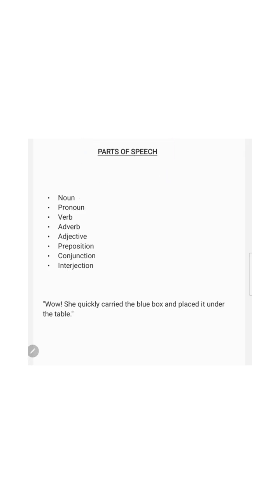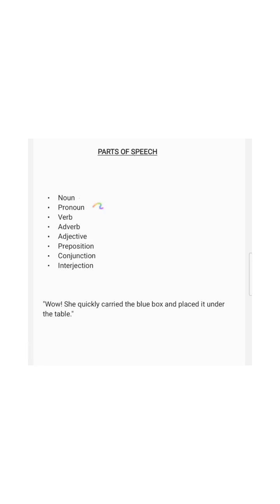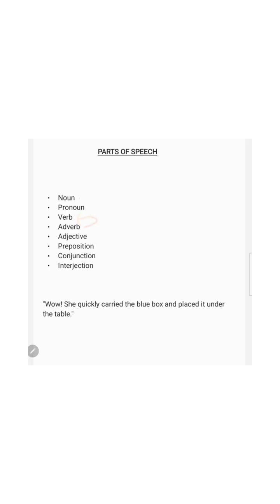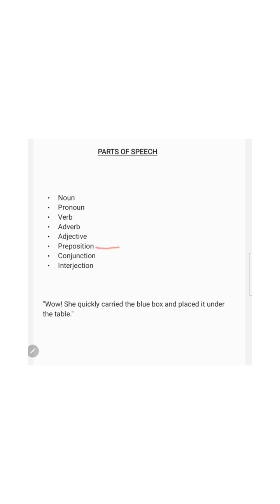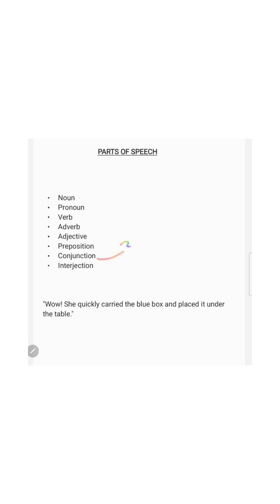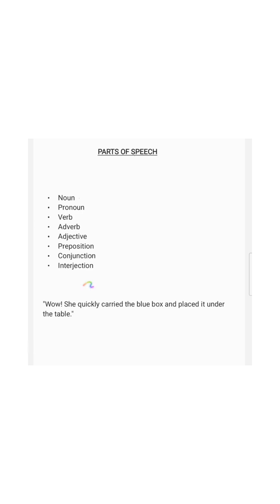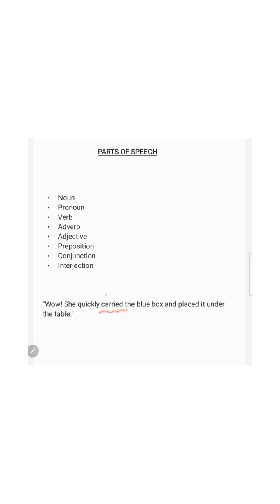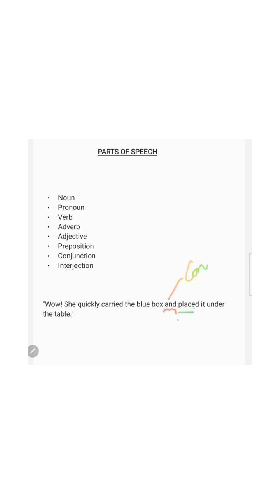parts of speech